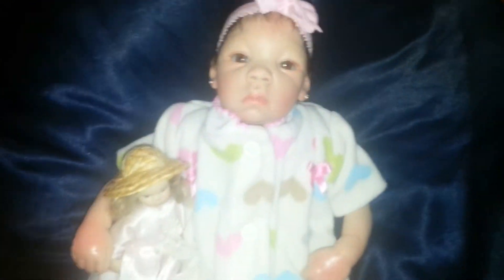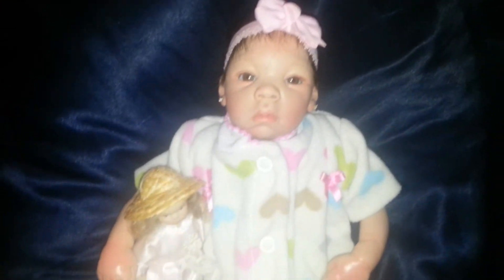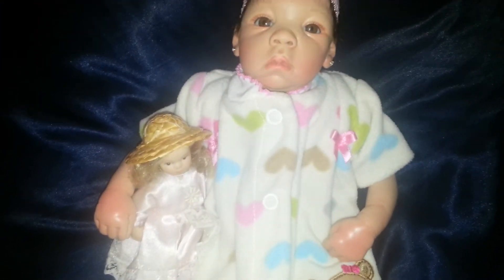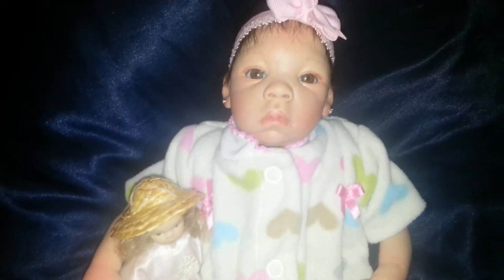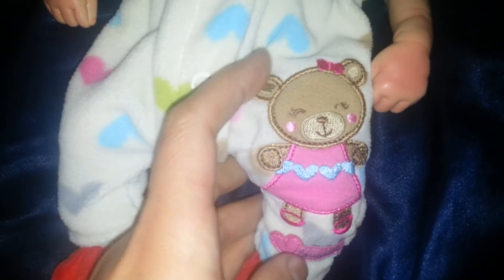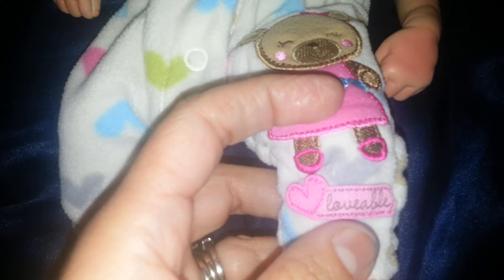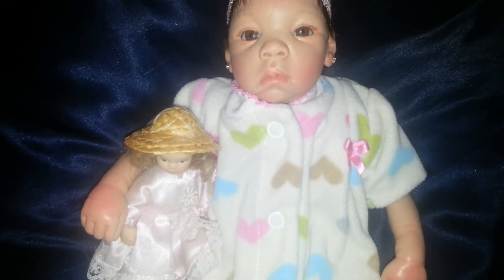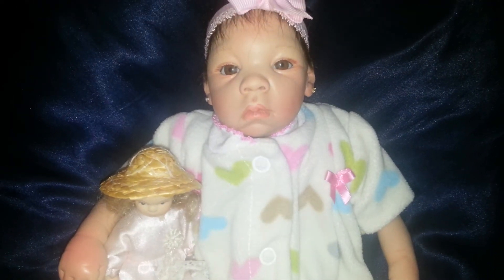CHINAS JAMMIES ARE FINISHED